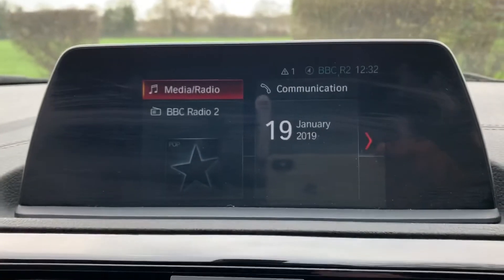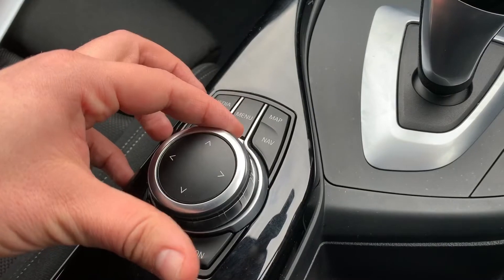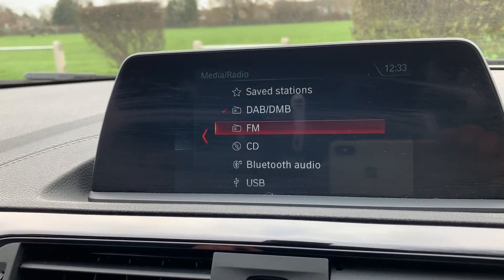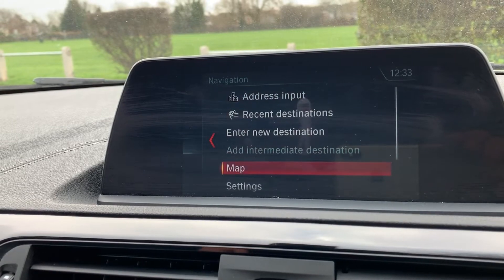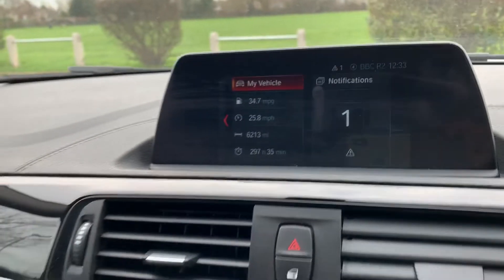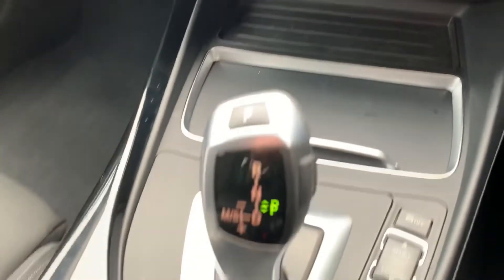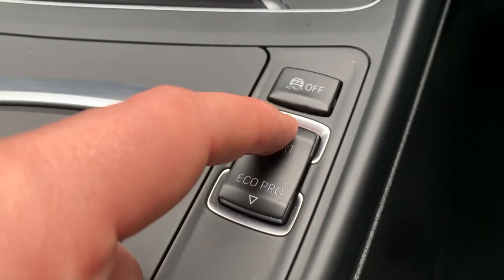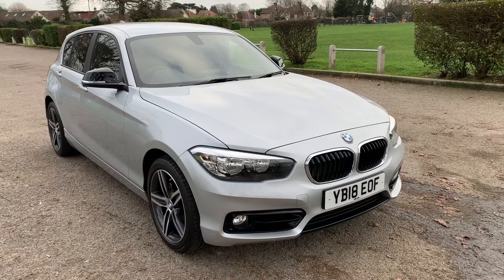BMW 118i YB18EOF